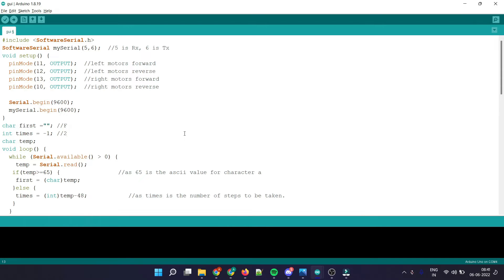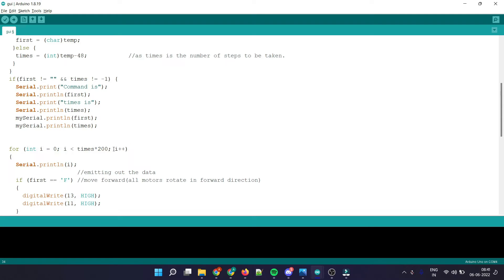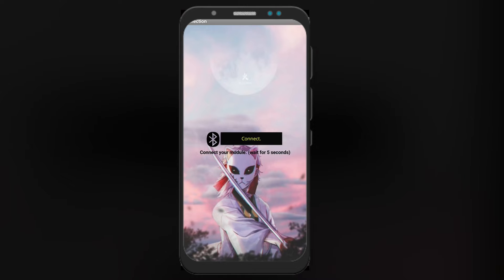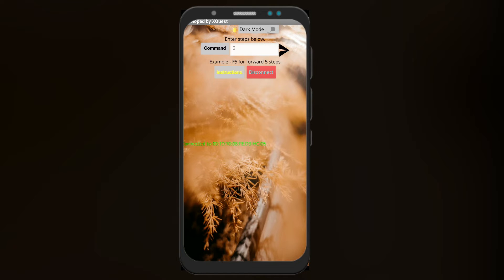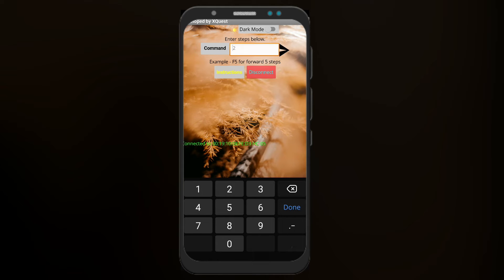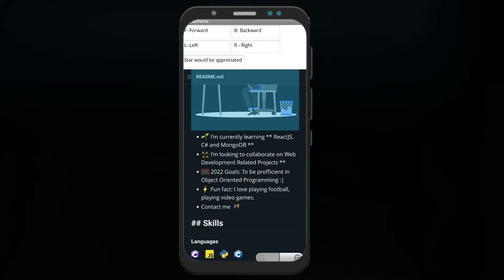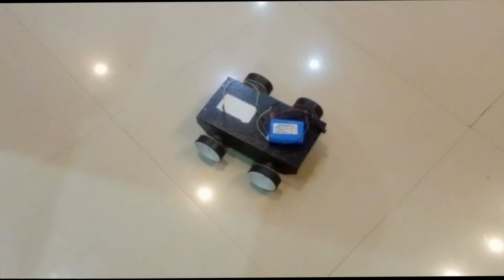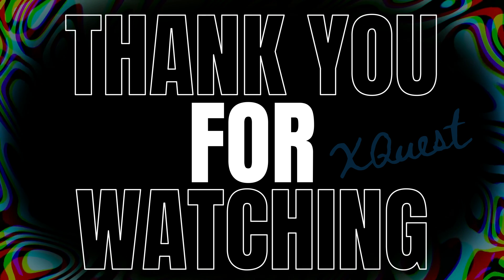GUI Rover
Illustraion of GUI based on Arduino RC Rovers.